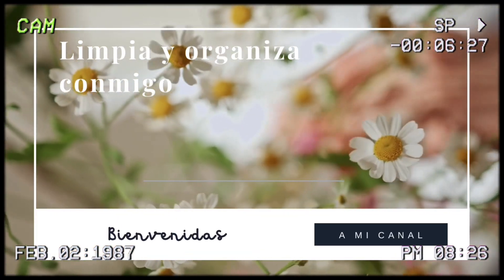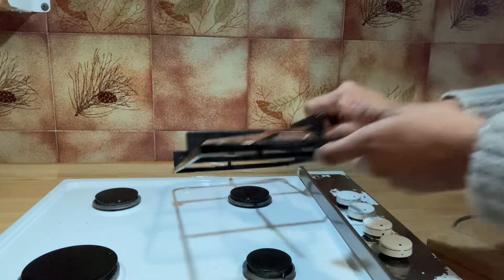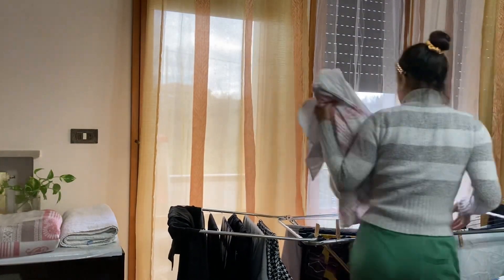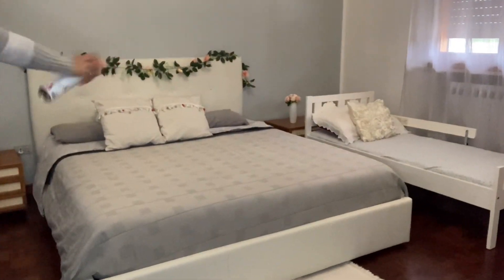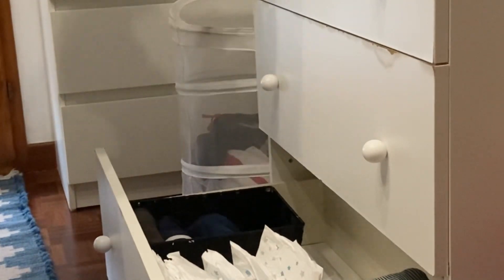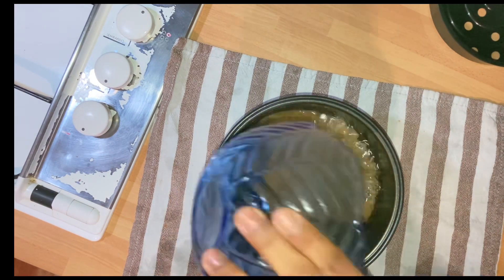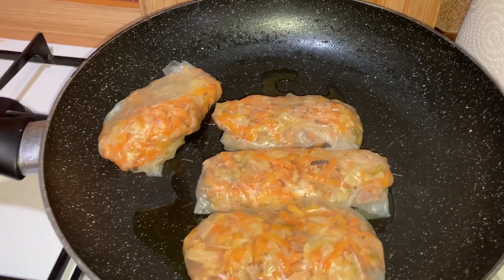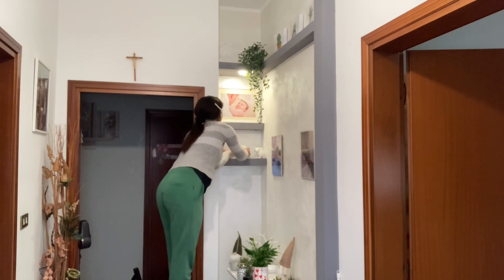Simples TRUCOS que ayudan ~Organización del HOGAR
Hola !!
Bienvenidas  y gracias a las que me dejan su like 👍 🫶🏼
Vamos a organizar el hogar✅ Motivación